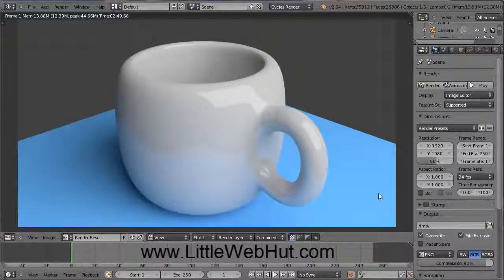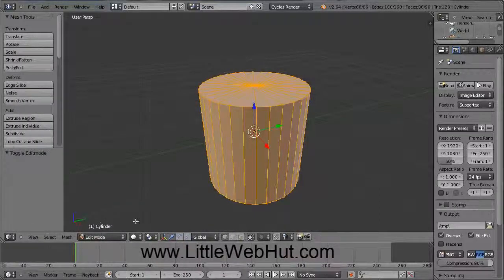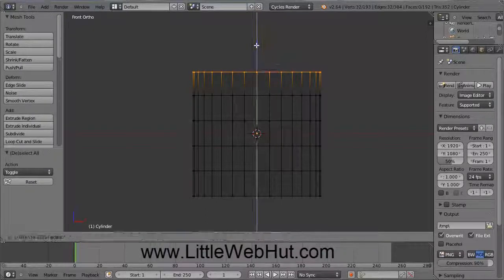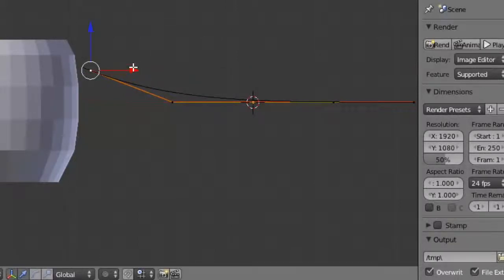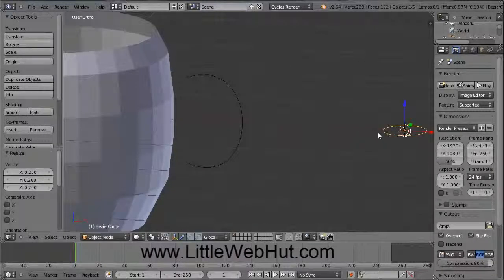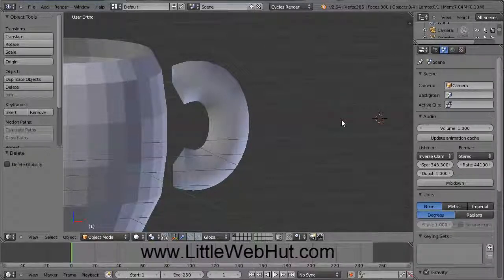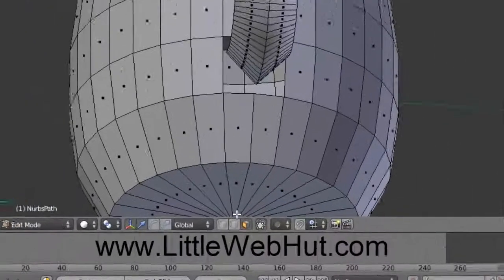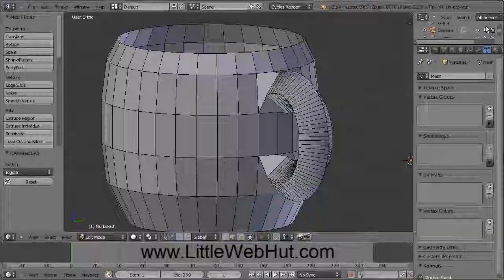Blender Tutorial For Beginners Coffee Cup 1 of 2